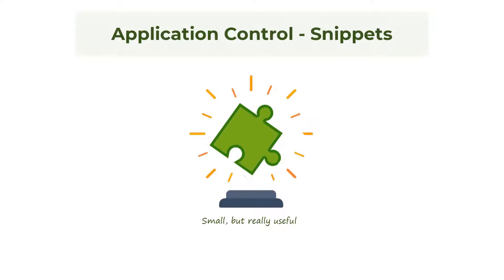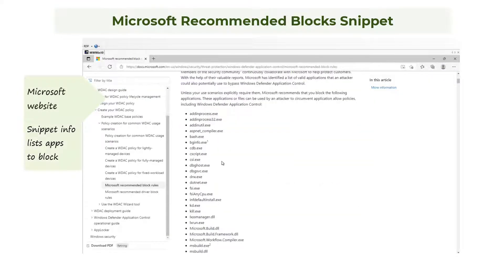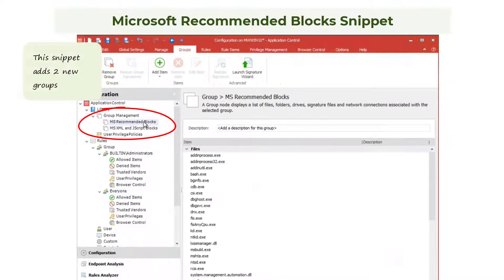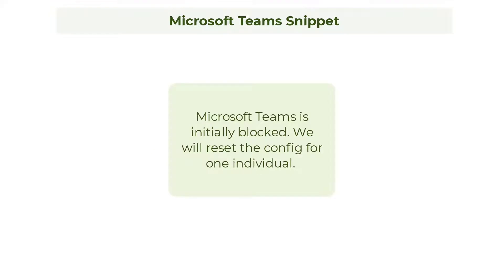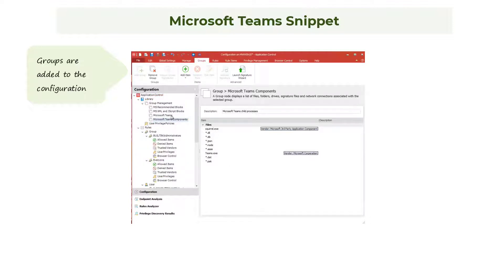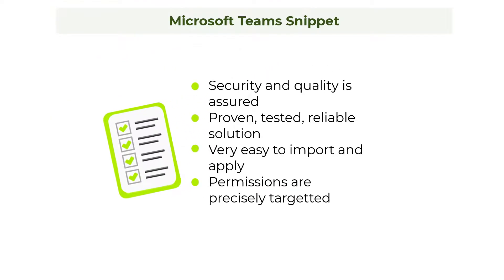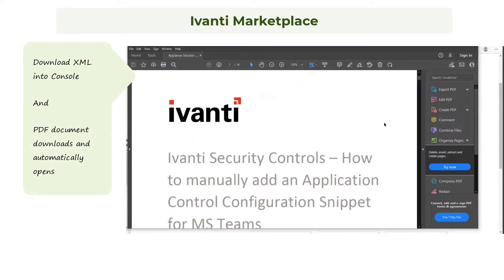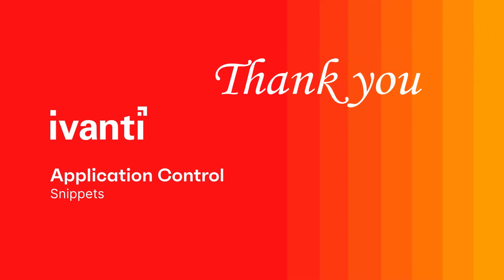Introduction to and using AC Snippets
This is an introduction to and demonstration showing how Snippets are used in Application Control and where to find them on Ivanti Marketplace.